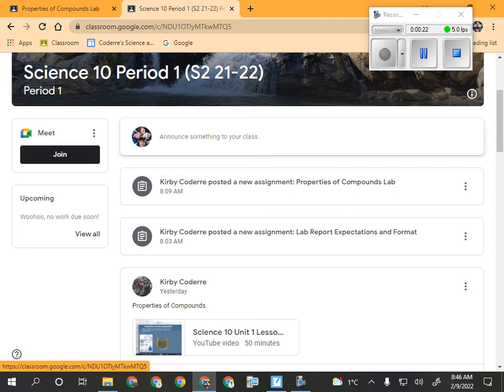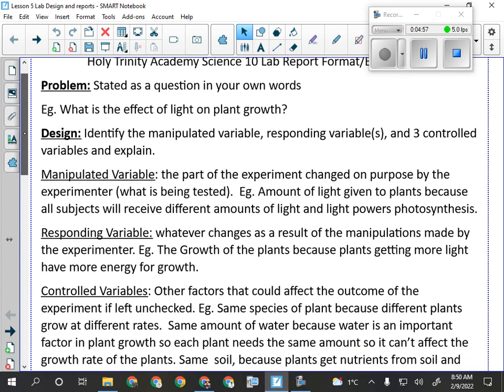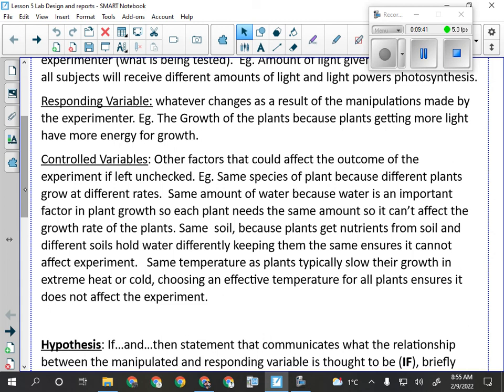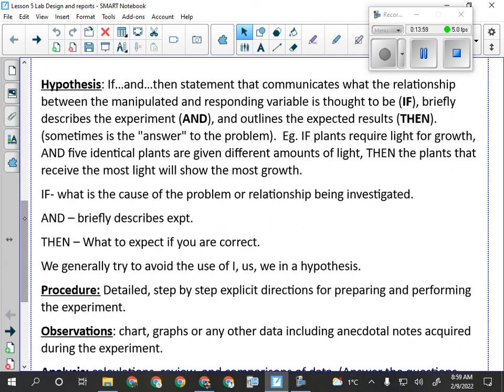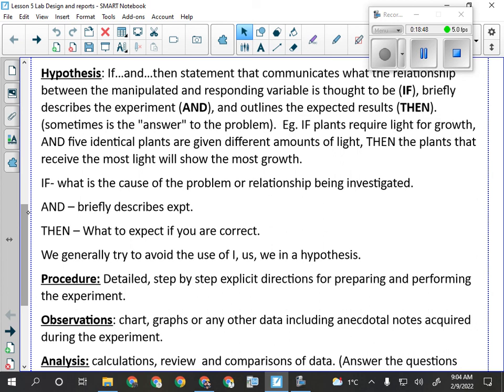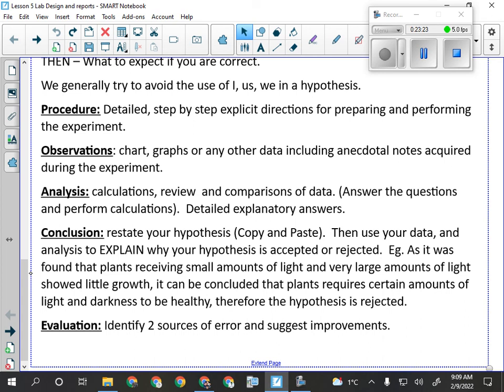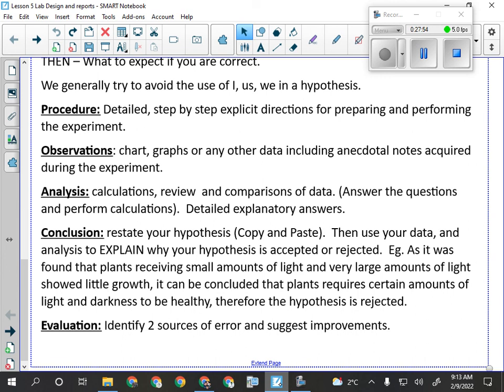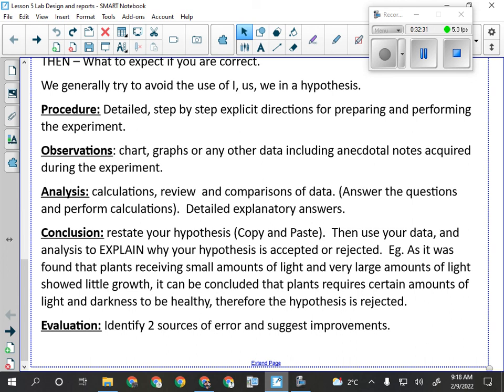Science 10 Unit 1 Lesson 5 Lab Report Expectations